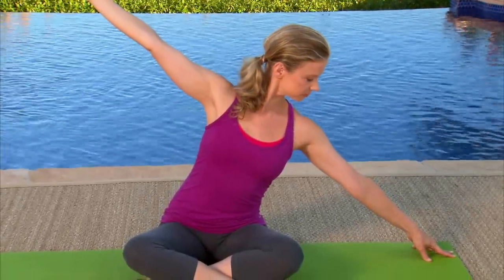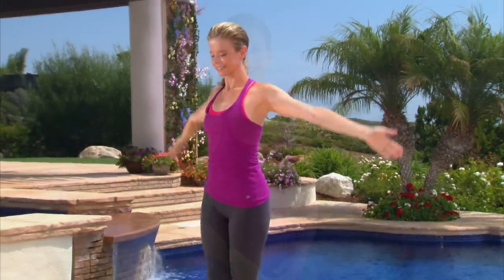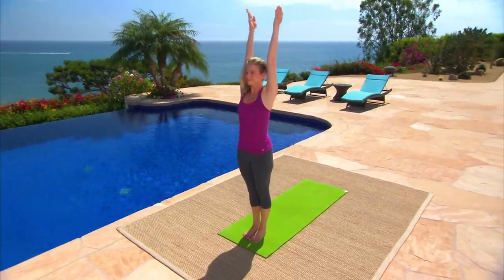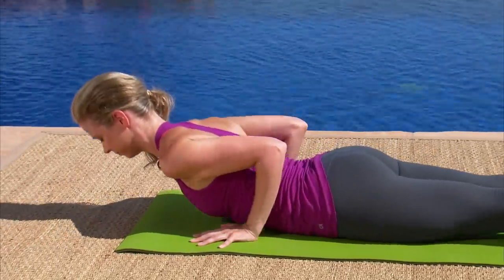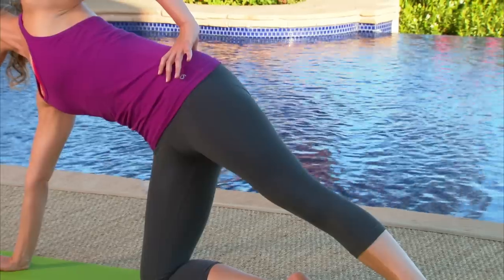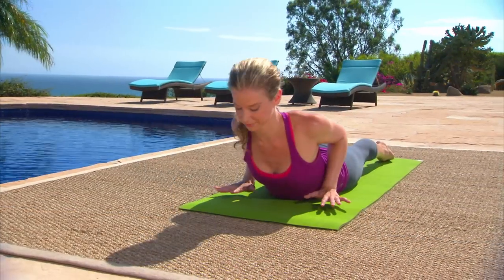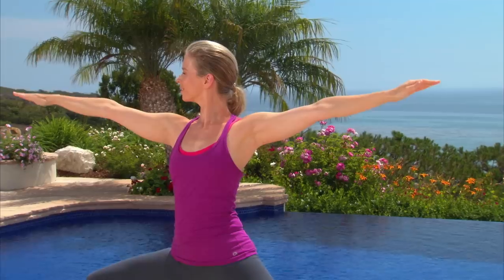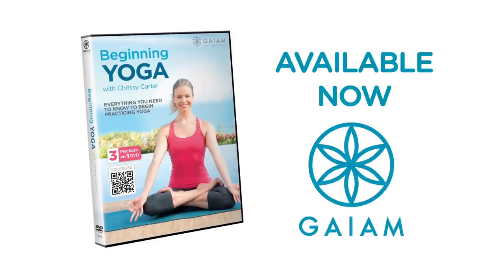Chrissy Carter Beginning Yoga - Preview | Gaiam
Fresh and up to date, Gaiam s Beginning Yoga is ideal for those who are brand new to yoga and have always wanted to try it. Taught by Chrissy Carter, a senior teacher, teacher trainer, mentor, and anatomy teacher at Yoga Works in New York City. Chrissy has appeared in Yoga Journal, The New York Times, and Whole Living Magazine, and is a featured talent on GaiamTV.